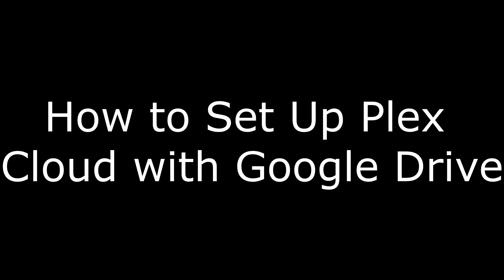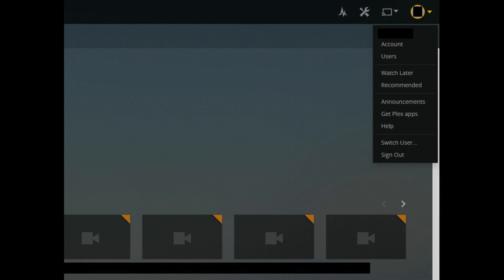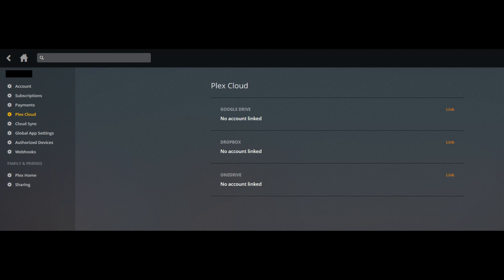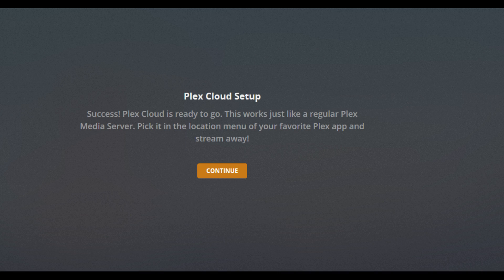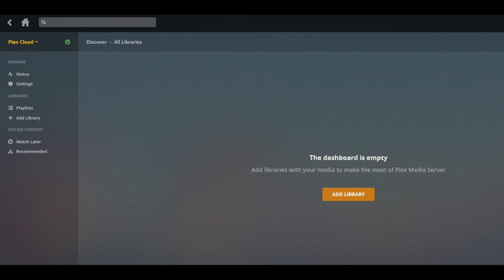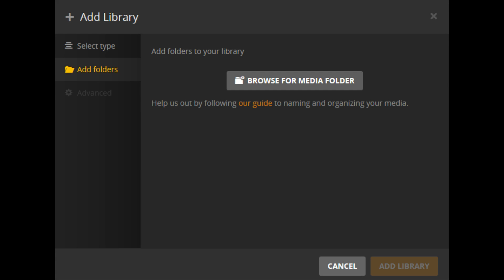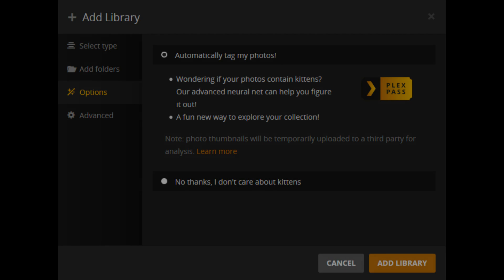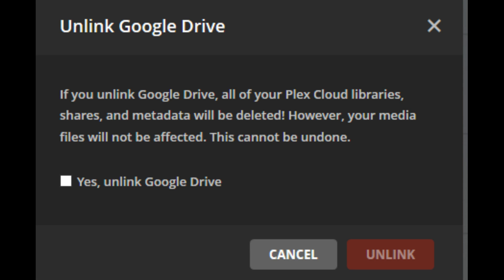How to Connect Google Drive to Plex Cloud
This video walks you through how to connect your Google Drive account to Plex Cloud.